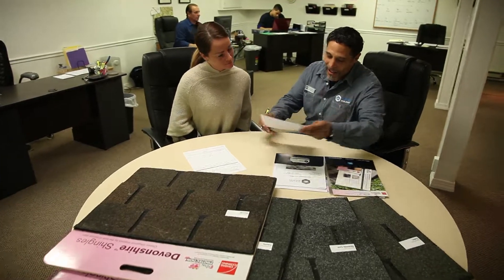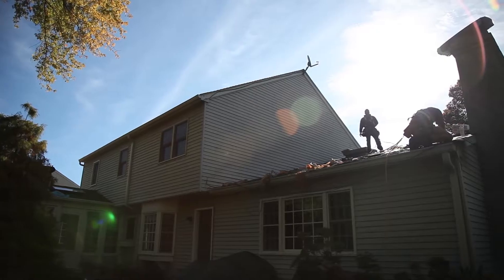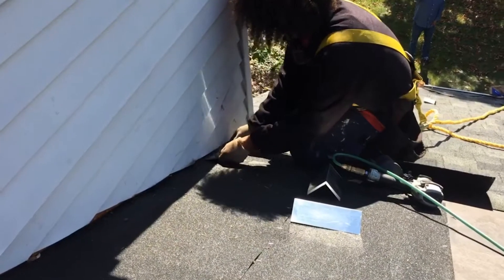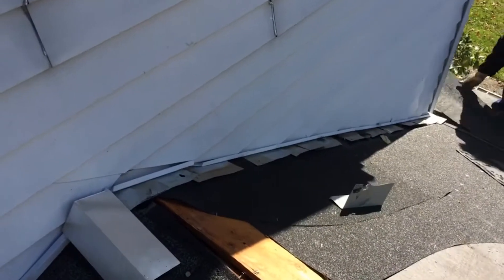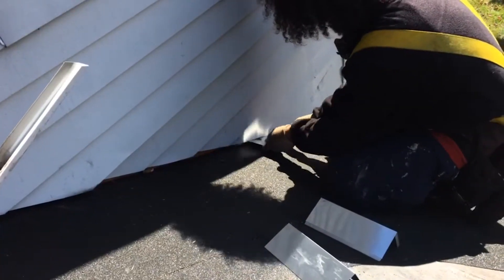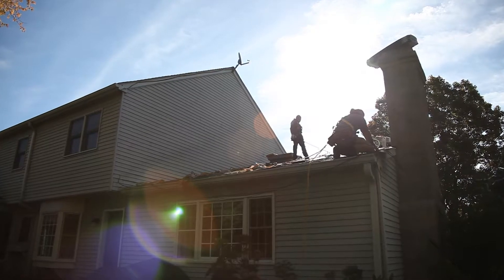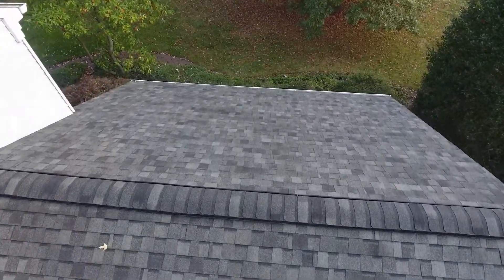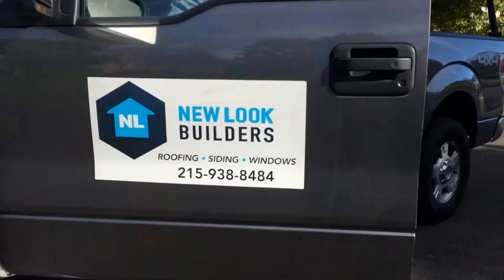Find New Roofing Contractors Feasterville PA Home Contractors Feasterville PA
Looking for Roofing Contractors in Feasterville PA- Find Top Roofing in Feasterville PA

New Look Builders serving Feasterville, PA is a family-owned and operated roofing contractor dedicated to providing the services you need for a safe, stable roof. New Look Builders will always provide you with expert installation and top quality products. They are a family-owned and operated company, that focus on the needs of their customers. They believe in providing all of the necessary information available so that interested consumers can make an informed decision. When it comes to purchasing a roofing or siding system for your home or business, they are the contractor to call!